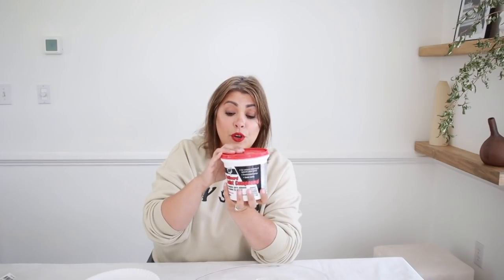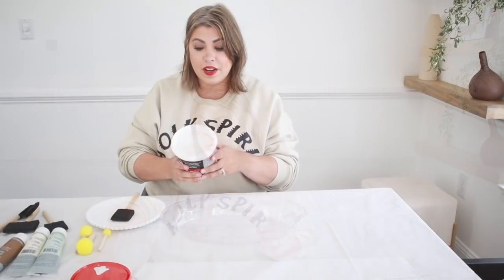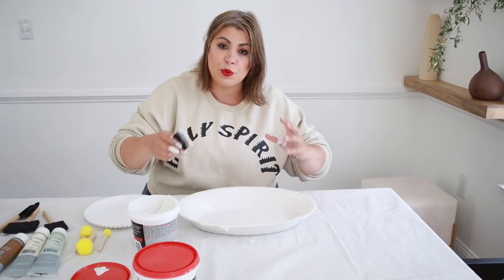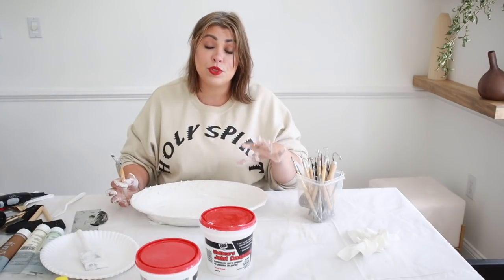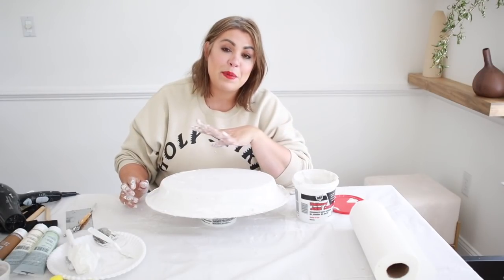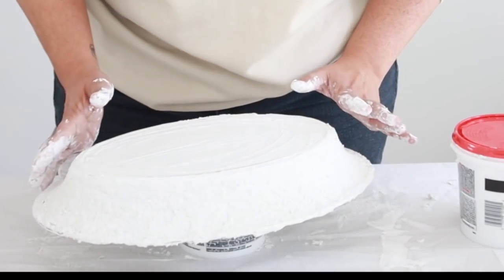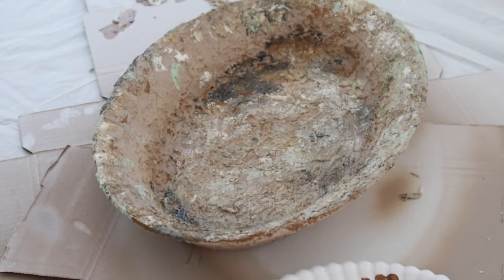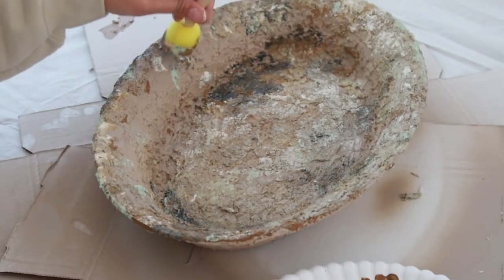DOLLAR STORE / RESTORATION HARDWARE inspired STONE BOWL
Hey everyone! Welcome to another DIY project this week! I've decided to set myself up on a challenge to transform a Dollar Store plastic bowl into an "inspired" Restoration Hardware stone bowl. Keyword here is "inspired" not a dupe! This was an easy and fun project where I share step by step instructions on what I did to create this look. Bear in mind, you can do this with any object. Make sure if you have a shiny object to use some sand paper first to give it some grit for the compound to stick to. I later realised I missed this important step but, nonetheless, it all held up very, very well and I think that was due to the spray paint and acrylic paints used so make sure you sand down your plastic objects first!

Hoodie: YEEZY (sold out)

Lipstick: Lancome Absolue in the color Rubiez

Camera used: Canon 5D Mark IV
Mic: Rode